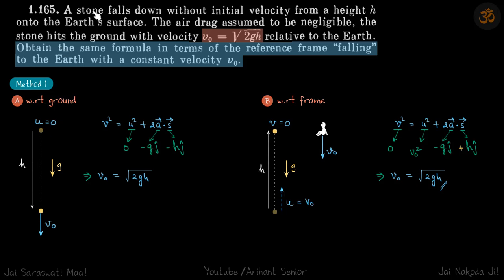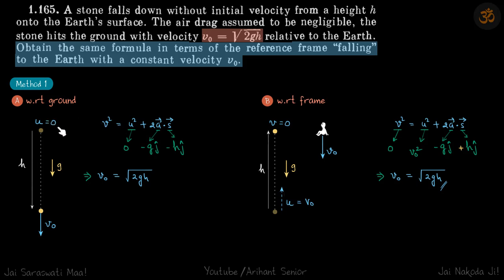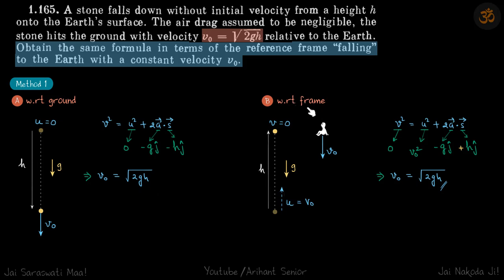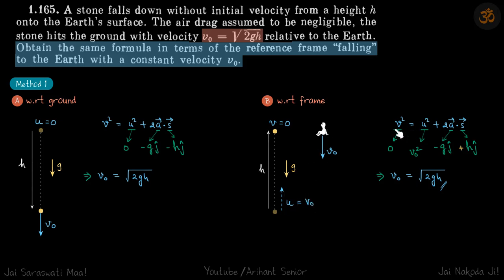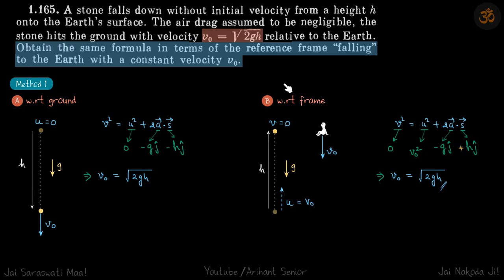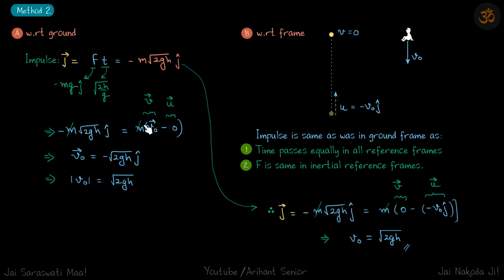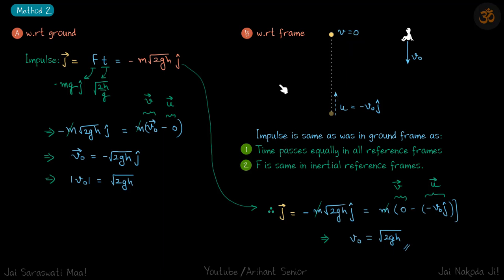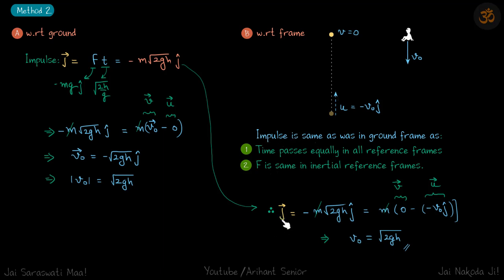1.165 | Irodov Solutions | Mechanics